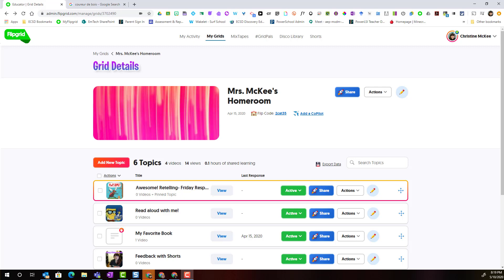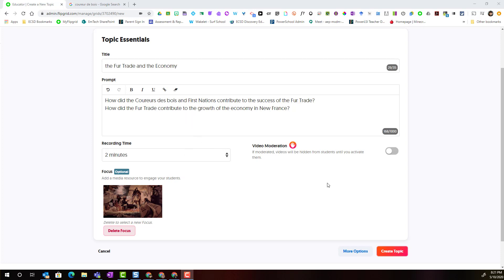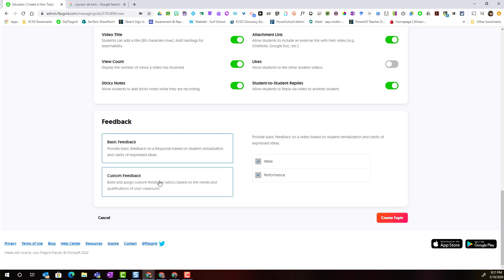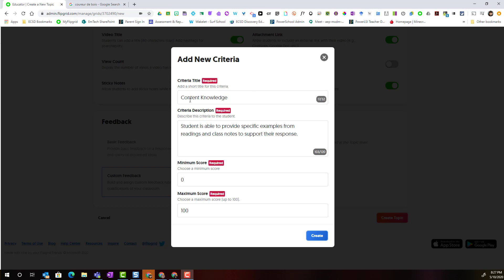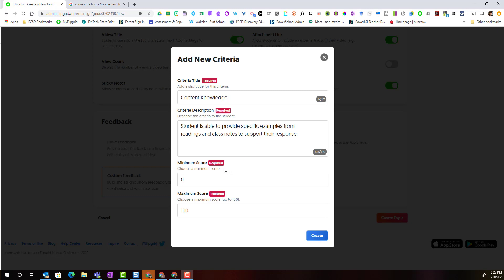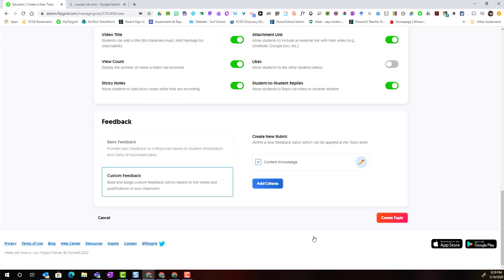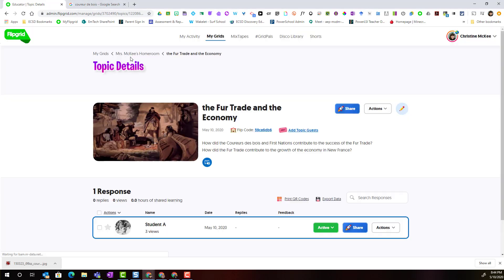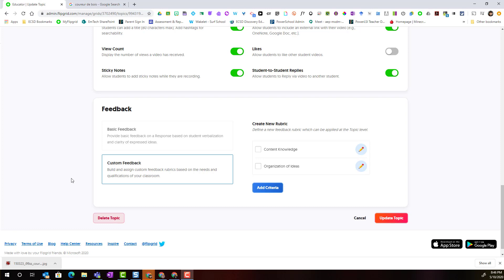Adding Criteria to Custom Feedback in Flipgrid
In the following video, we take a closer look at the Feedback settings in Flipgrid Topics. We explore how you can create your own grading rubric by constructing your own criteria.